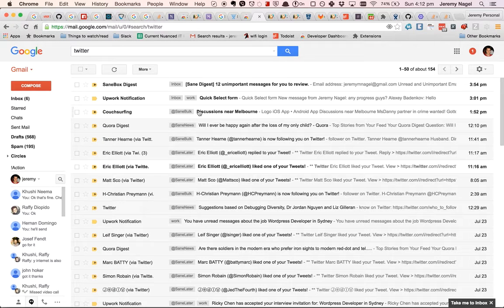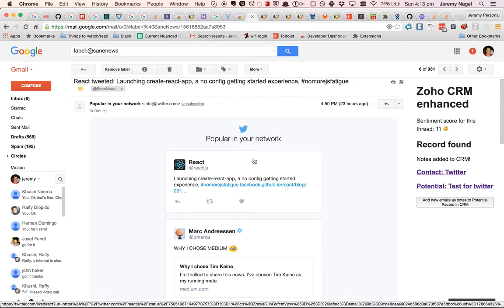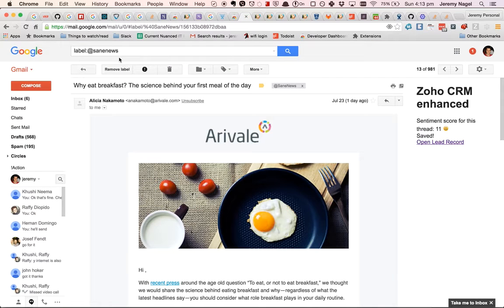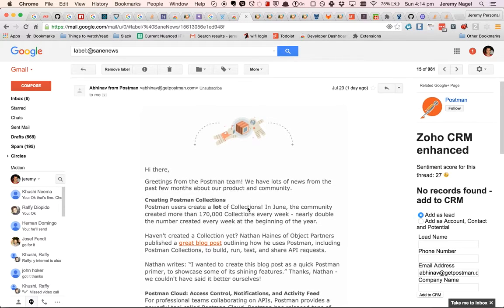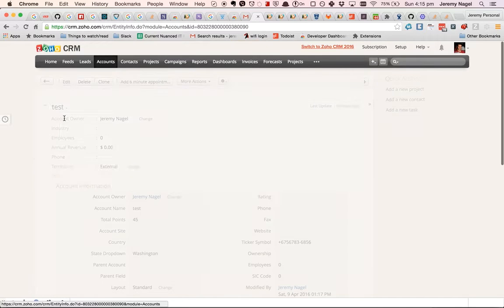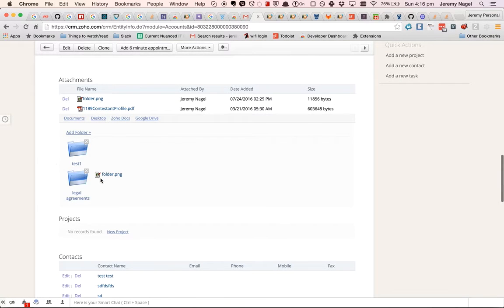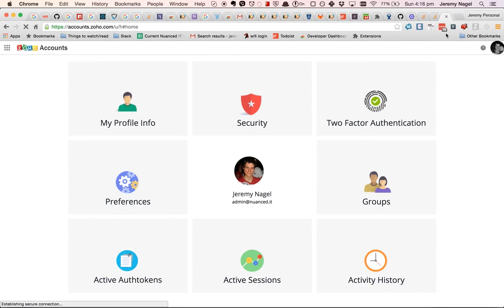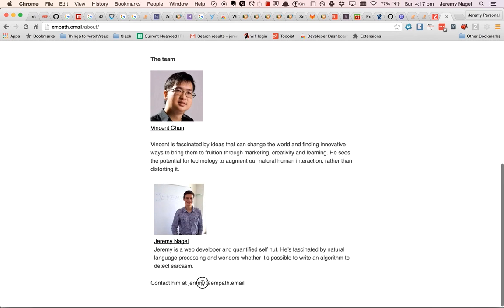How to add emails to potentials in Zoho CRM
I've been working on a chrome extension to let you add emails to a potential in Zoho CRM.